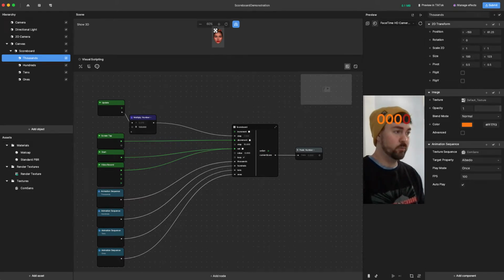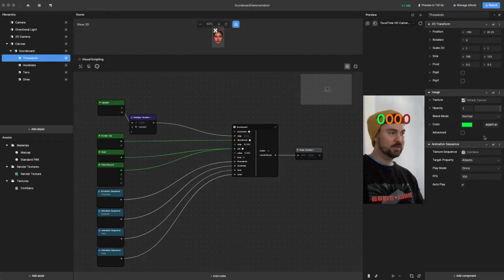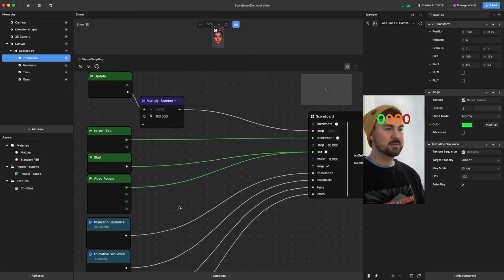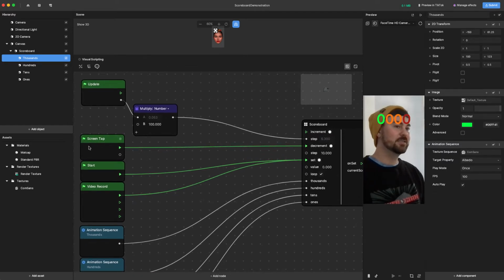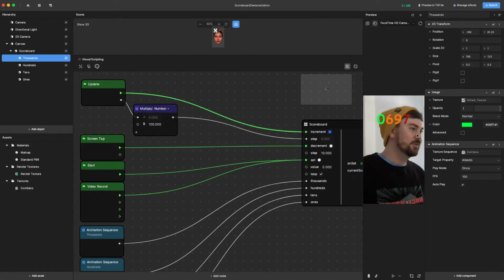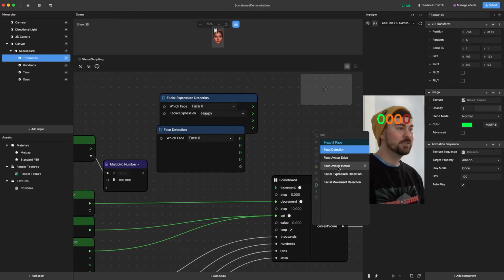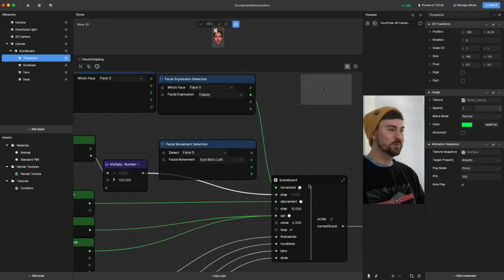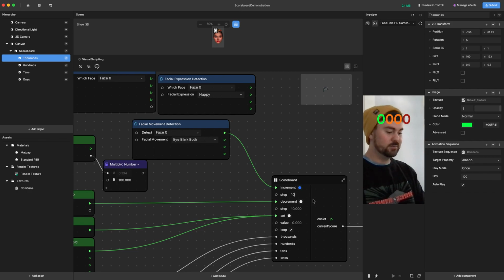MicroJam | Scoreboard Demo Walkthrough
This is for the first MicroJam in the EffectHouse Discord Community. It's a simple quick walkthrough of the sample project and how to use it to add a scoreboard to your effects.